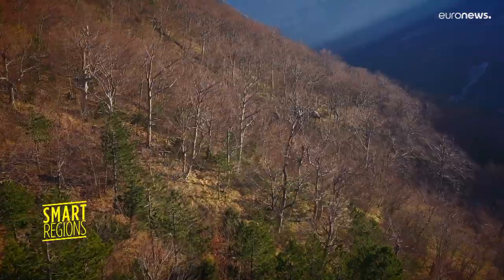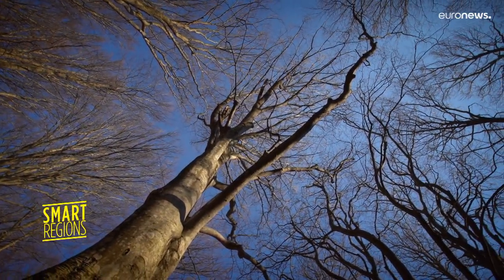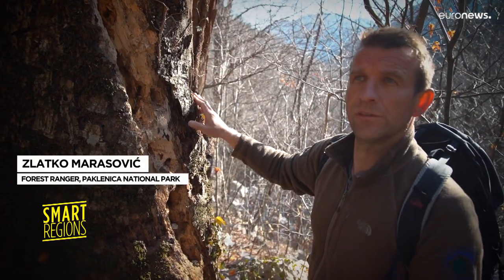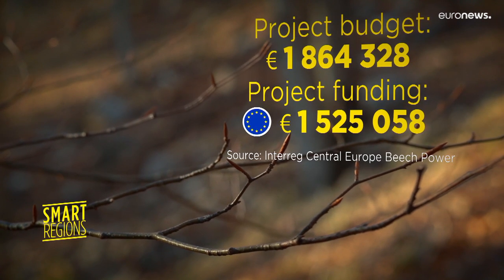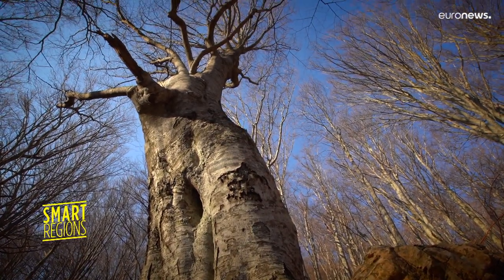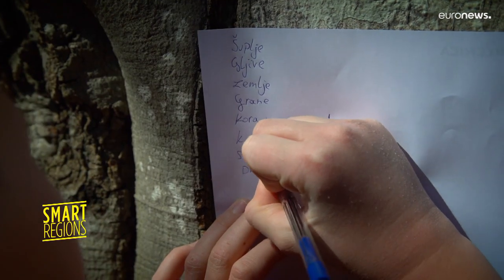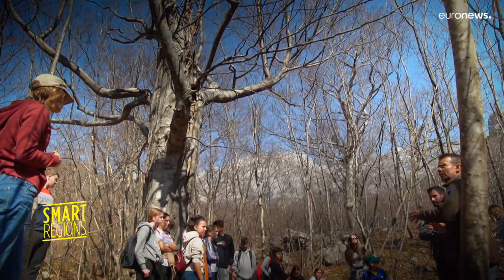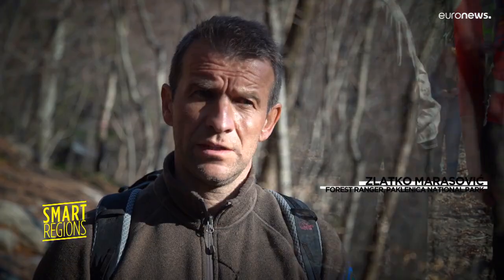Beech Power: the project protecting Europe's native forests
Europe’s ancient Beech forests are one of the best natural resources we have when it comes to tackling climate change, but they also face a combination of threats. An EU project has made it a priority to preserve what's left.

We’ll be seeing what’s being done to preserve these precious ecosystems?